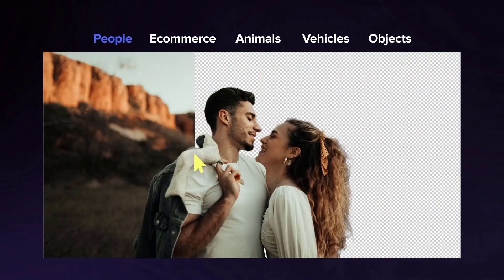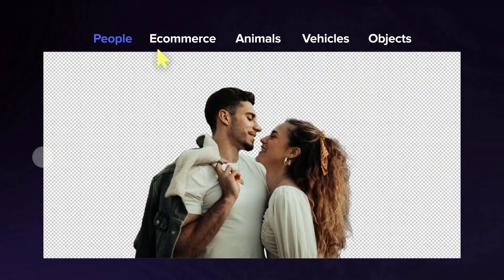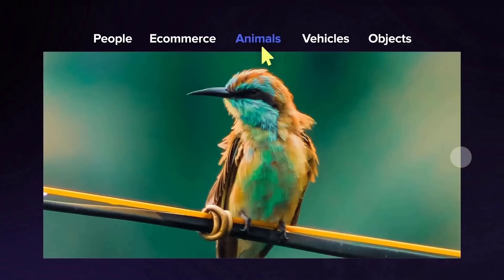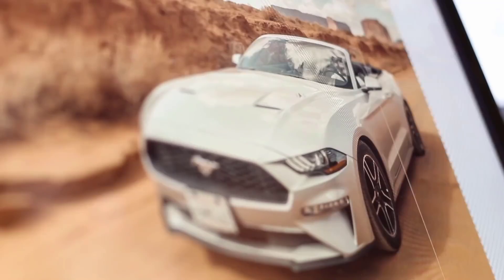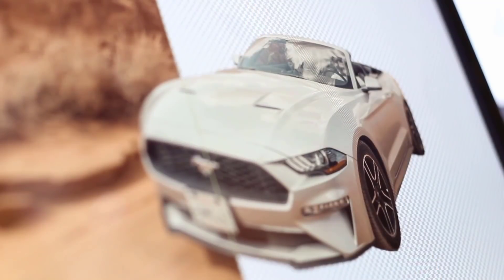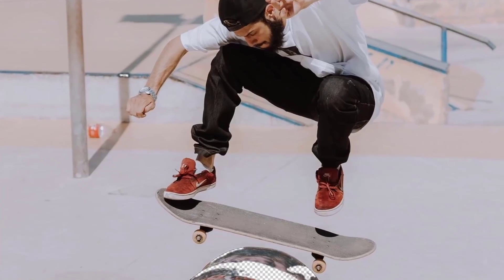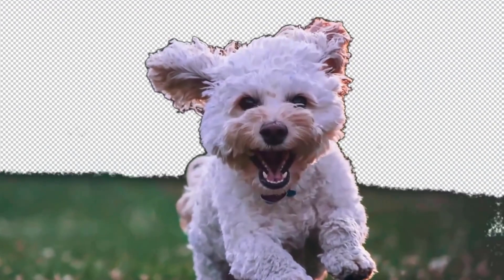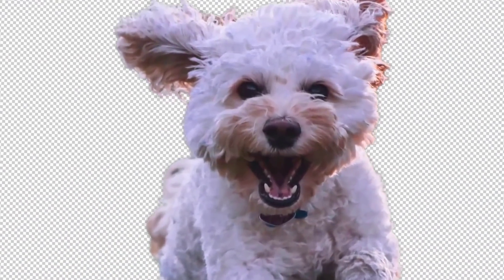Most Powerful Logos Maker, Background Remover, Design App